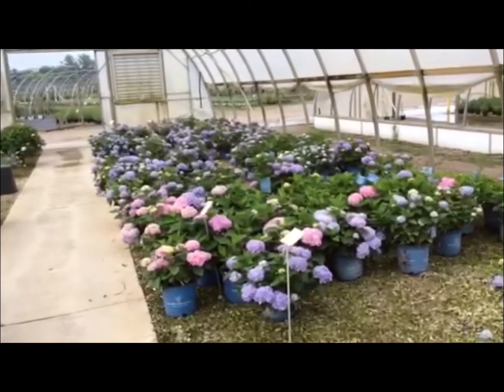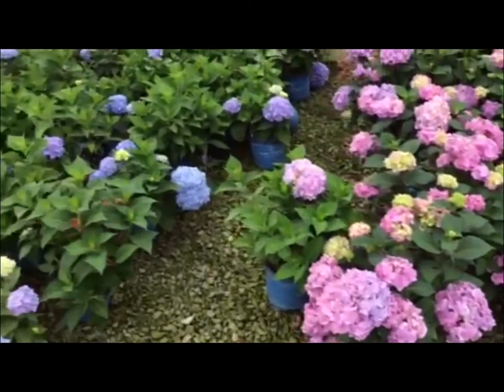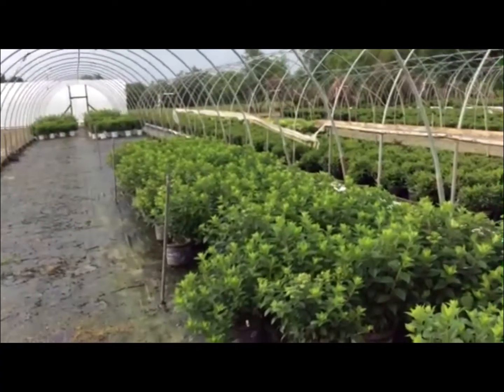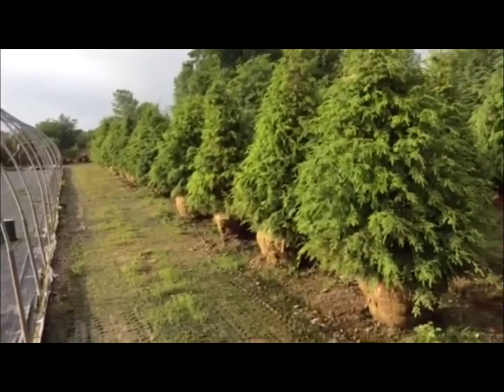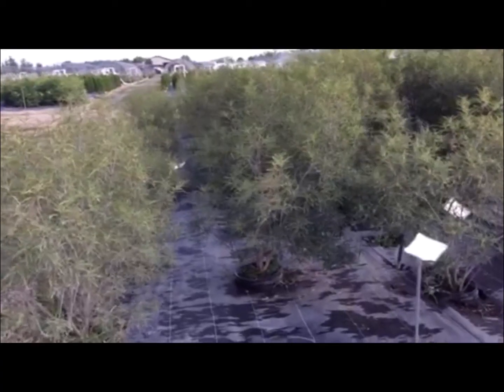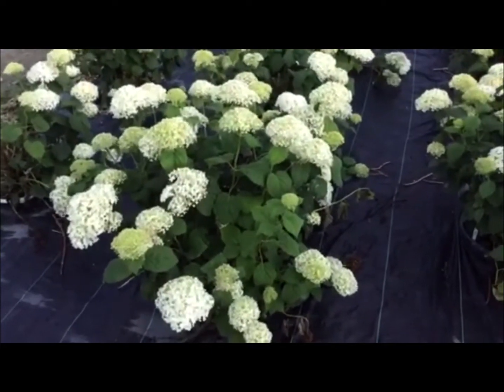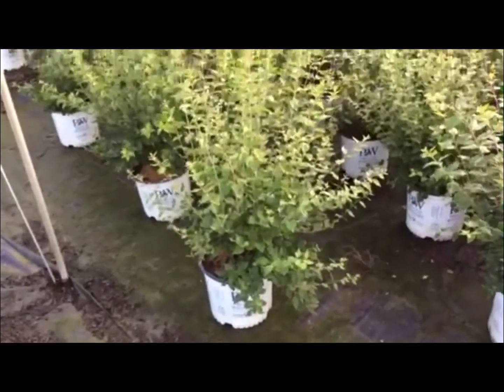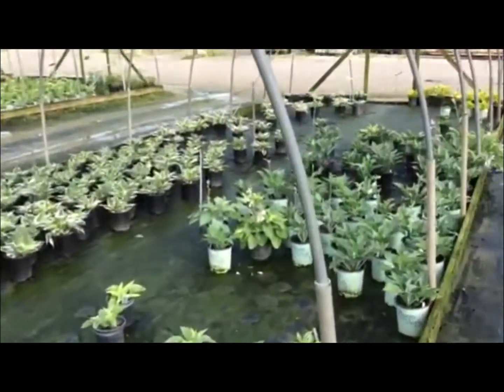6-18-15 Hilliard Distribution Cneter Update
Tony has some great options and new arrivals to show you this week.
Take a look and then make your shopping list!